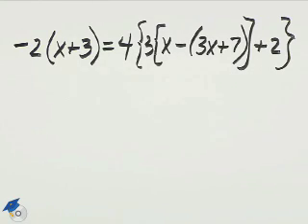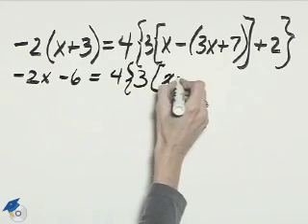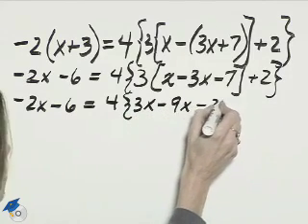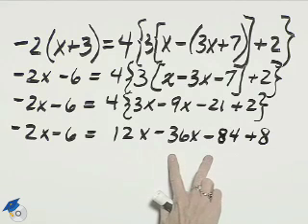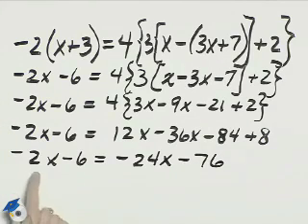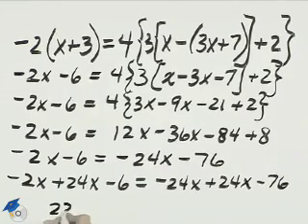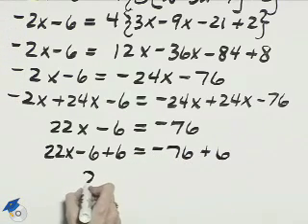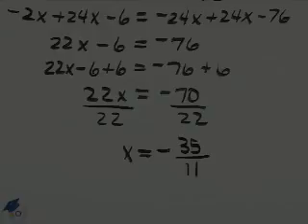Angel Intermediate Algebra Ch 2 Ex 6